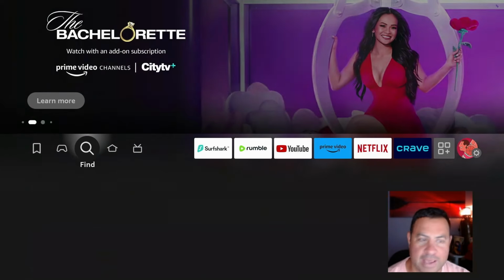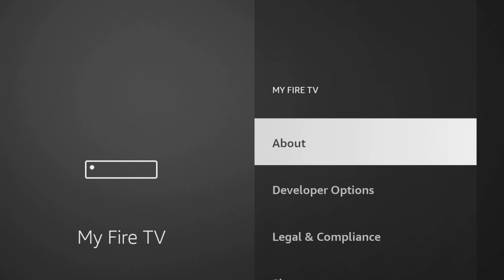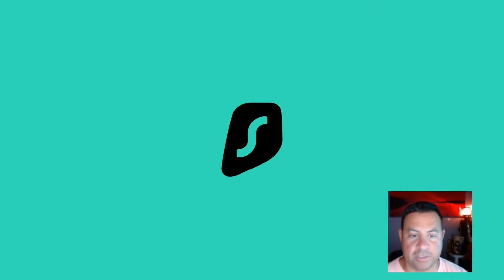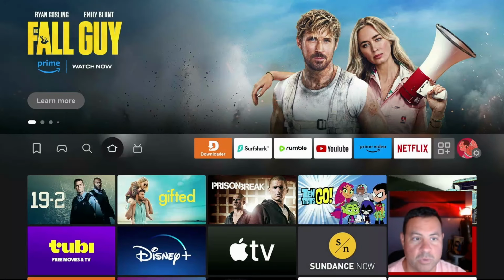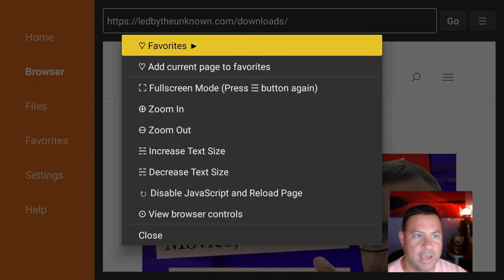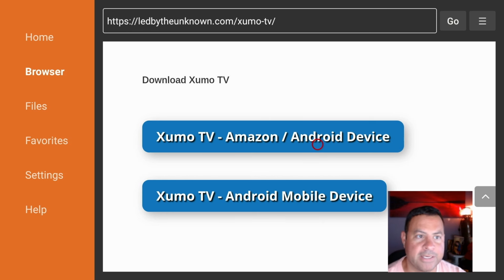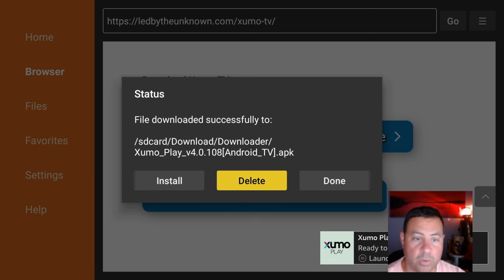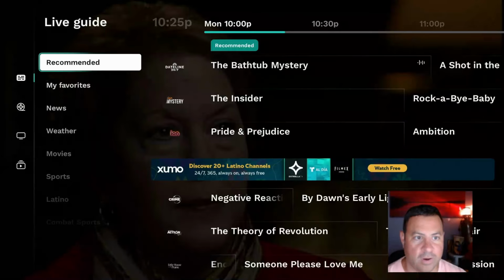Free Movies and TV Shows Jailbreak Firestick SS